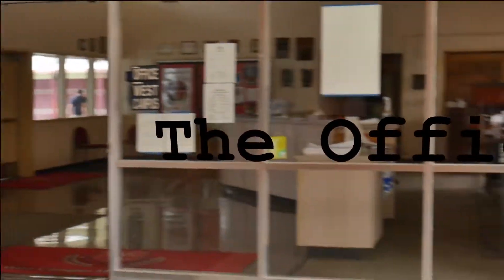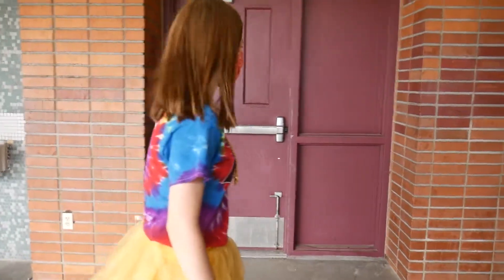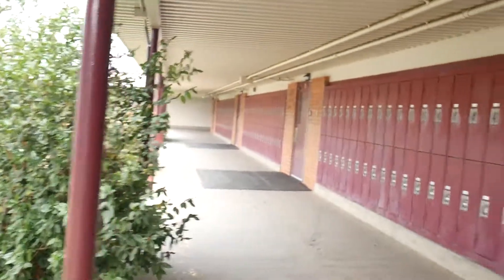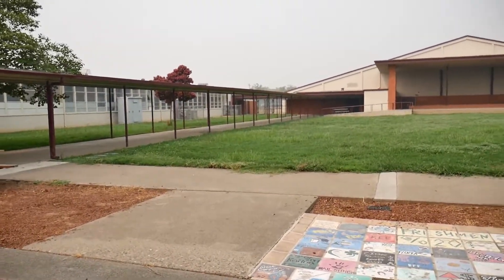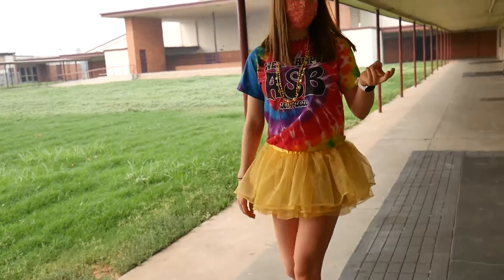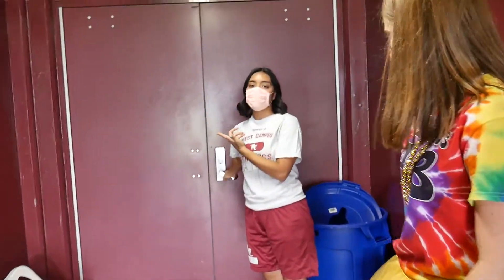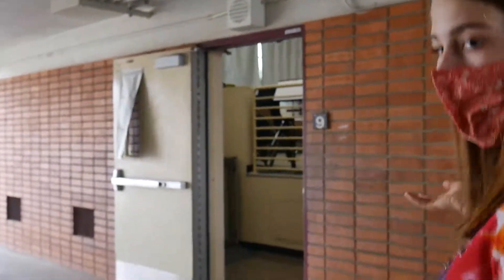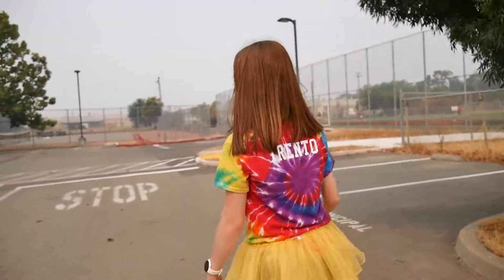West Campus Co2024 tour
Welcome West Campus Class of 2024, as we all know this year will be a little bit different and this tour may or may not provide use this year, but the thought is there. Welcome!!

All music composed and produced by West Campus Senior